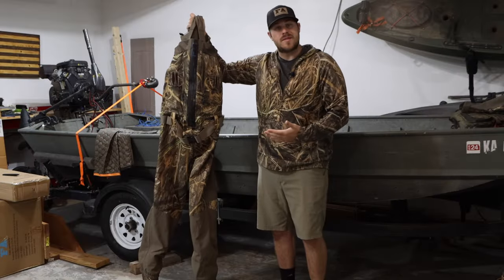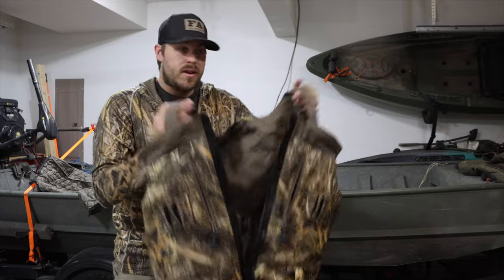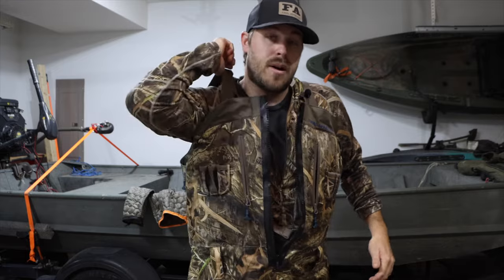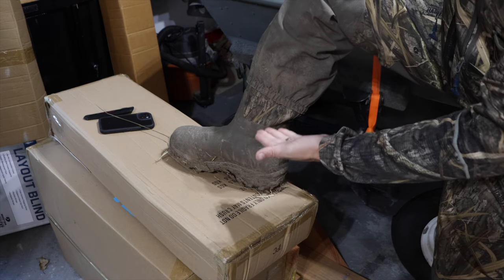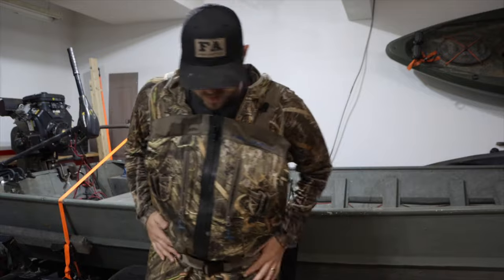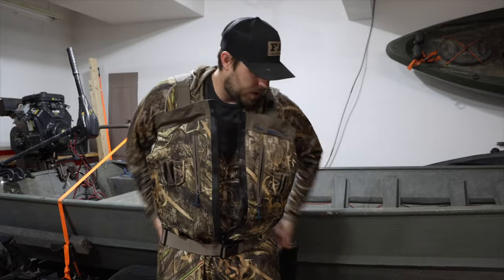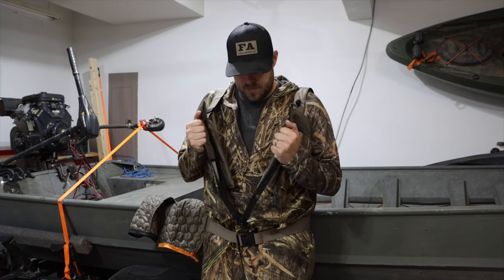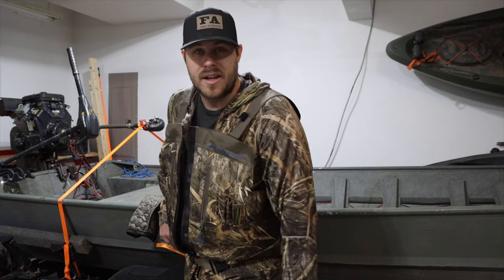Final Approach Branta Waders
Code: OUTDOORLIMITS

A wader designed with the duck hunter in mind. The shoulder straps are easily adjusted with cam locks on the inside of the wader and eliminate large buckles on the shoulders. On the front is a YKK Aquiguard zipper that eliminates the need to undo the shoulder straps every time you take the waders off. The inside of the waders are lined with a 80 gram Primaloft Silver removable liner that will keep you warm on even the coldest days. One of our favorite features is the easy access interior fleece lined handwarmer pockets that stay dry and keep your hands warm. The knees and seat are reinforced with abrasion resistant fabric to prolong the life of the waders. These waders are completed with an athletic style 1600 gram Thinsulate boot to keep your feet warm and make walking easy.

FEATURES
Full body design
YKK Aquaguard zipper
80 gram Primaloft liner
Fleece lined handwarmer pockets
2 zippered chest pockets
6 shell loops
Zippered side gussets
Reinforced knees and seat
1600 gram Thinsulate boot
Final Approach Branta 2 in 1 Insulated Wader

Code: OUTDOORLIMITS

Code: OUTDOORLIMITS